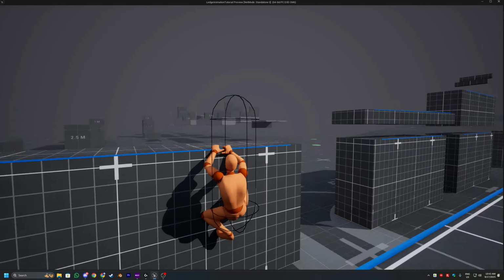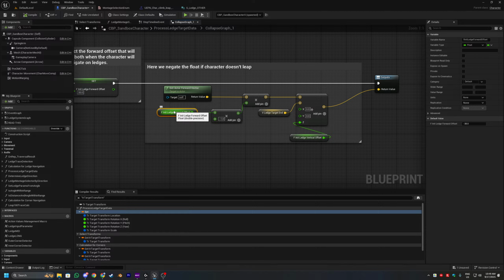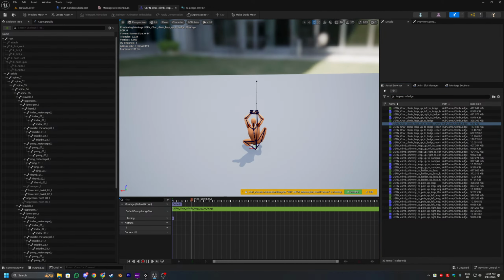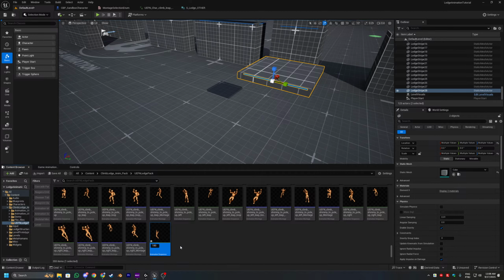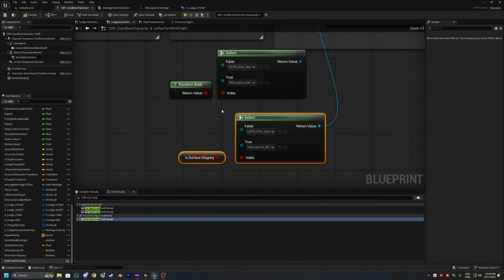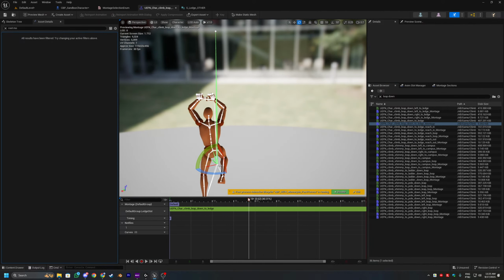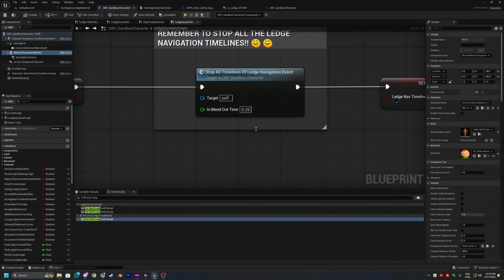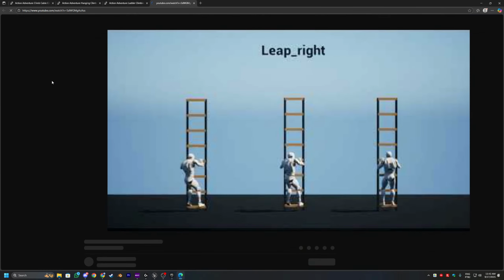Advanced Ledge System on Unreal Engine 5 Only Blueprints - Part 13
In this session we polish ledge grabs and add per-ledge behavior with a new Slippery tag—so a ledge can trigger a brief hand-slip / fallback animation before the character re-catches. We also dial in Delay Until Correction, forward/vertical offsets for clean hand contact, and show how to cut/repurpose an existing 180° leap animation for slip moments. All in Blueprints, motion-matching optional.

What you’ll build:
- Tunable attach timing (e.g., 0.4s / 53 ms spots) for natural corrections
- Consistent hand placement by adjusting forward (≈40) and vertical offsets (e.g., −16 → +25)
- A Slippery ledge tag wired into detection → montage routing → optional yellow material for quick level-design reads
- Notify-driven slip/catch moments without brittle delays
- Cleaner state handling so strafing/camera/input don’t break climbs

- Timing = feel. “Delay Until Correction” directly controls how long the character settles on a ledge; small changes (0.38 → 0.40) are noticeable.
- Hand alignment lives in offsets. Use a forward offset (e.g., ~40) plus a vertical offset tweak to match different arm proportions/meshes.
- Per-ledge logic is simple with tags. Add a Slippery tag to the ledge actor, read it in your Process Ledge Target Data loop, set a boolean (e.g., bIsSurfaceSlippery), and branch montage selection.
- Cut animations smartly. Trim a 180° leap to a “slip” segment and trigger it via Montage Notify Window at the moment the root reaches its end.
- Don’t block the camera. Prefer a custom CanProcessInput gate over Disable Input so players can still look around while a montage plays.
- Retargeting artifacts are real. Hand shakes/float are often a retarget issue, not logic—consider a targeted re-retarget or stick to the original skeleton.

Chapters
00:00 Testing & session plan
03:05 Tune Delay Until Correction (~0.40s)
04:44 Hand contact alignment (offset ≈ 79 → 40)
11:09 On tutorial format vs. full course (node basics)
14:50 Quick Blueprint refresher (vector add, typed nodes)
15:15 Forward/vertical offset pass (cleaner grabs)
18:00 Animation quality vs. system feel (retarget notes)
21:46 Smoother “Up” grabs (delay ~53 ms)
24:04 Designing a one-hand slip → catch moment
28:29 Cutting a leap animation into a slip clip
31:41 Per-ledge animations via tags (concept)
33:43 Implement bIsSurfaceSlippery in Process Ledge Target Data
36:10 Branch montages on Slippery
38:26 Hook from Hang Trace Attachment → montage
43:48 Use Notify Window to time the slip/catch
46:18 First pass results; reduce snapping
49:11 Yellow Slippery material for level readability
55:07 Next: Freehang set (support ↔ freehang)
57:46 Using more of the pack (≈178–200 anims)
1:04:10 Pack cost & Q/A (rope system outlook)
1:04:27 What’s next (Part 14) & wrap

Phrase of the day: tiny timing tweaks, huge feel gains.